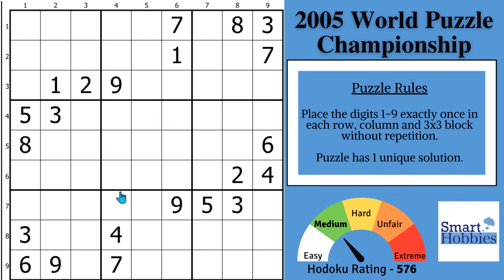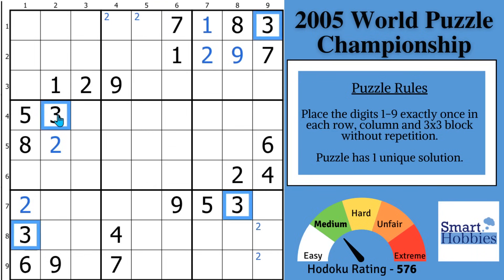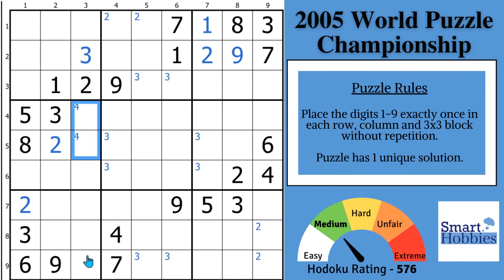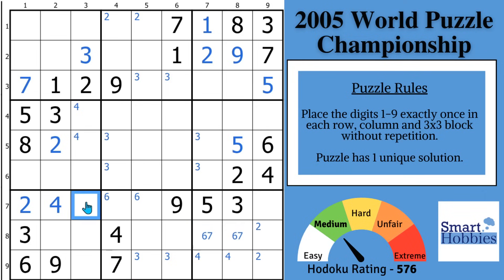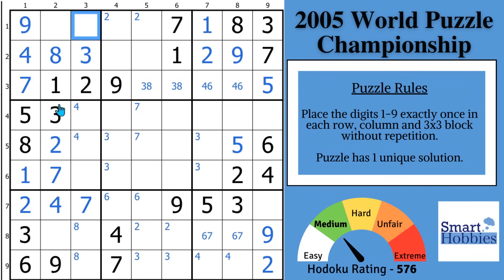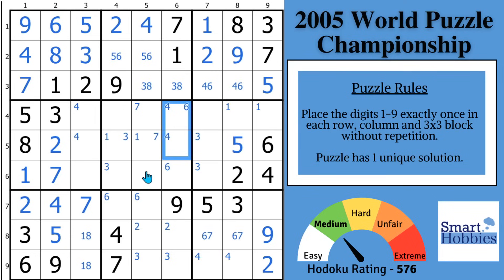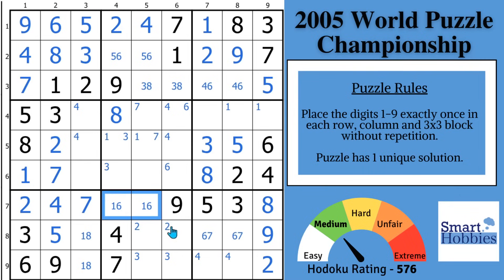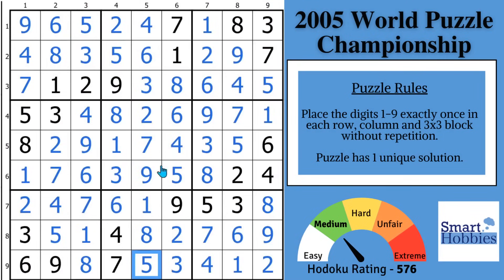Top 5 Sudoku World Champion Solving Tricks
In Top 5 Sudoku World Champion Solving Tricks by Smart Hobbies, I will show you 5 Sudoku solving secrets, tips, and tricks that 3-time world Champion Thomas Snyder revealed at SudokuCon 2025. I show how to apply these world champion Sudoku tips to solve Classic Sudoku  from the 2005 World Puzzle Championship. I show you how to play Sudoku better and how to solve Sudoku faster. I solve this puzzle logically and explain all the expert Sudoku tricks, Sudoku techniques, and Sudoku strategies as I apply them to the Sudoku game.

Learn more about Thomas Snyder and see some of his own puzzles

Timestamps
0:00 Intro
00:17 It’s Solving Time
00:19 Secret #1
00:44 Puzzle Story
01:20 Question Of The Day
02:50 Secret #2
05:24 Secret #3
08:34 BONUS Tip
10:44 Secret #4
12:34 Secret #5

Strategies demonstrated in this video:

Hidden Single
Naked Single
Full House
Pointing Pair
Naked Pair
Hidden Pair
Claiming Pair
Naked Triple
Hidden Triple